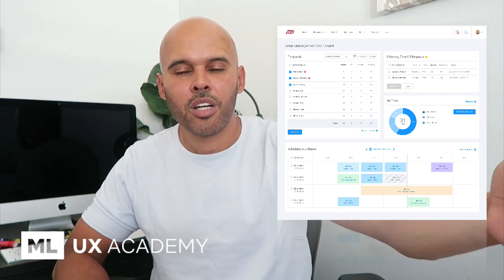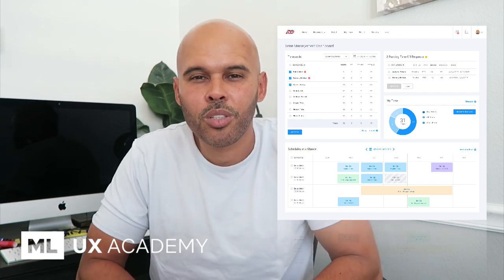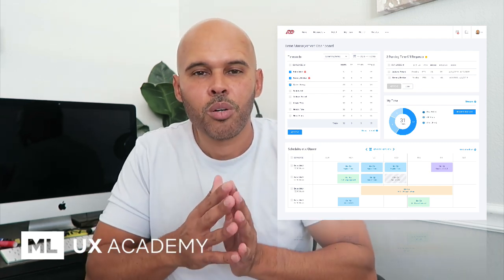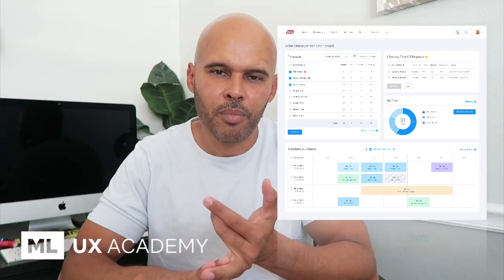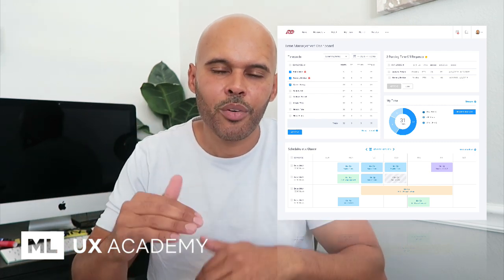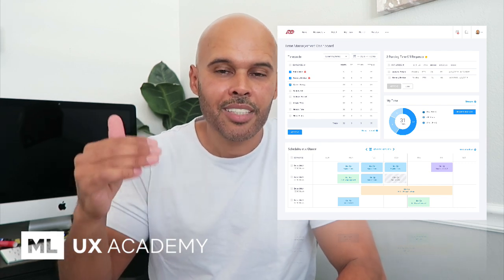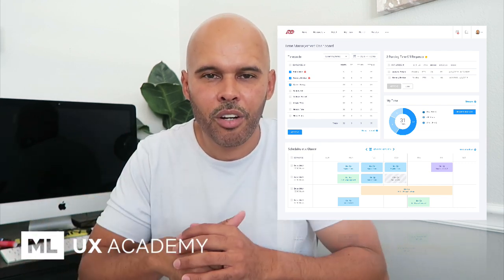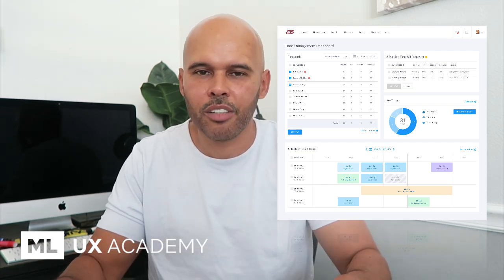Interview Prep: How to Present Your UX Design Projects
- In this video, I provide some tips and pointers on how to present your UX Design projects during an interview.